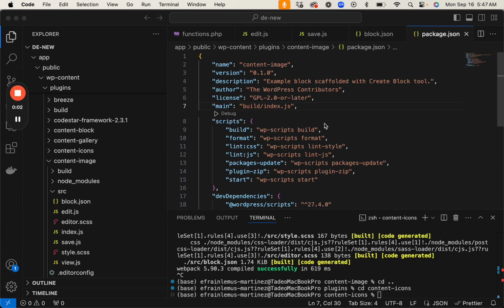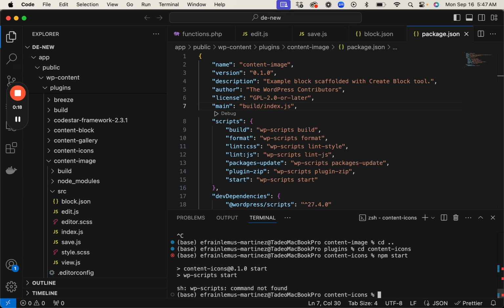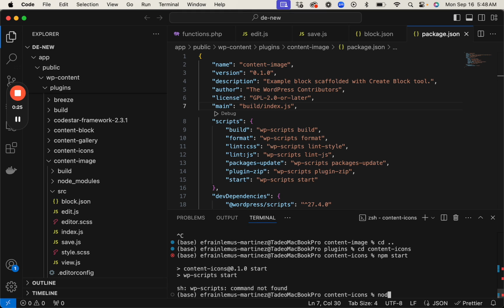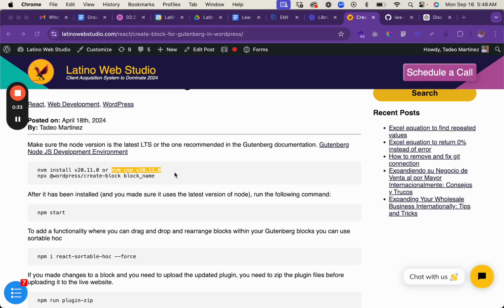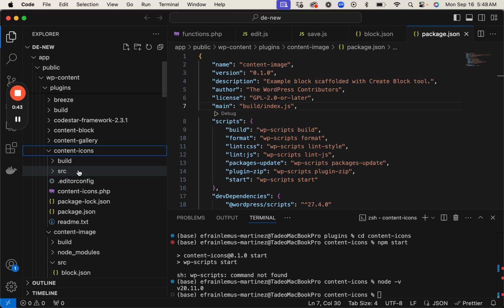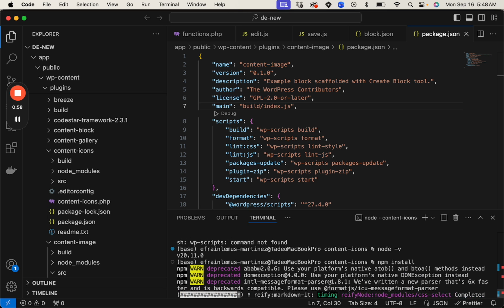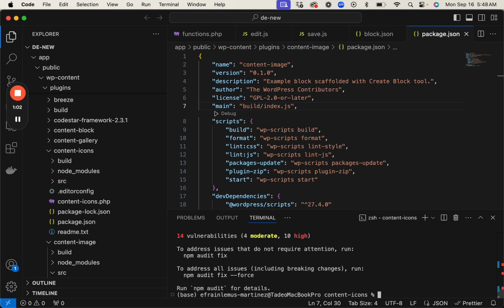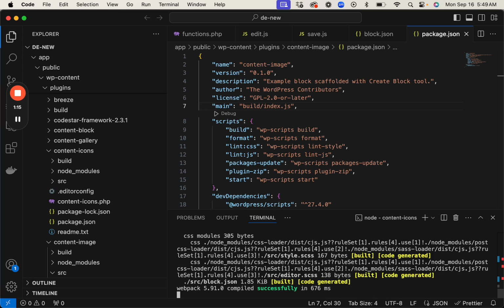How to Fix "Command Not Found" Error for NPM Start in WordPress (Gutenberg Blocks)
In this video, I'll walk you through how to resolve the "command not found" error when running npm start after uploading and downloading your Gutenberg block folders between your live WordPress website and local environment.

This error commonly occurs when the node_modules folder is missing. I'll show you how to:

Ensure you have the latest version of Node.js installed.
Reinstall the node_modules folder by running npm install.
Successfully rerun the npm start command to continue your development.
If you've encountered this issue after transferring files, this quick fix should help you get your WordPress block development environment back up and running smoothly.

If you have any questions or need further assistance, drop your comments below!